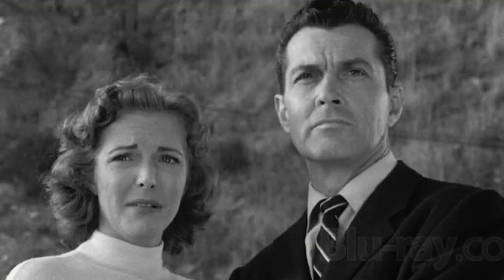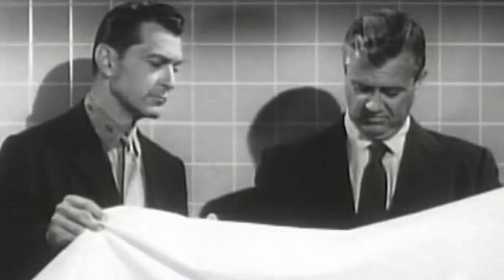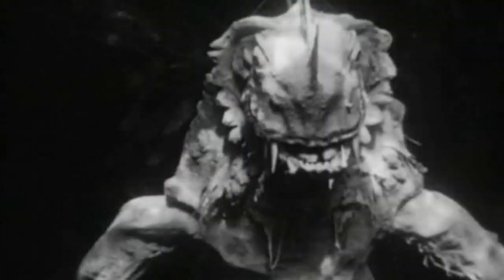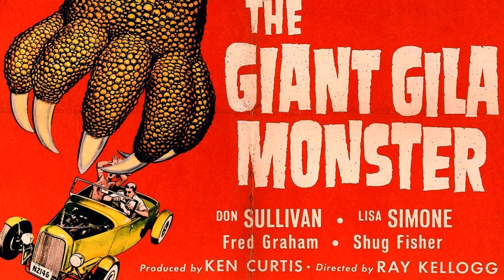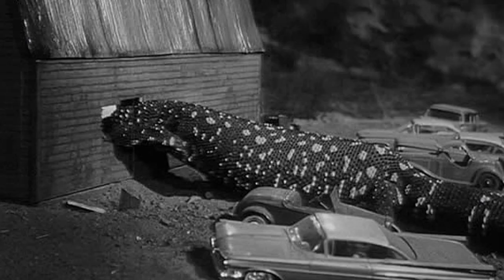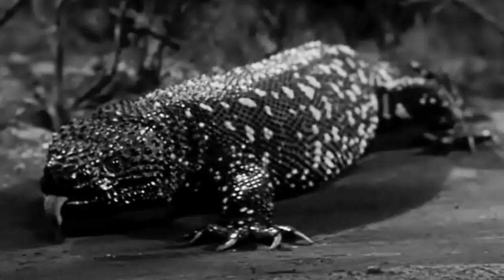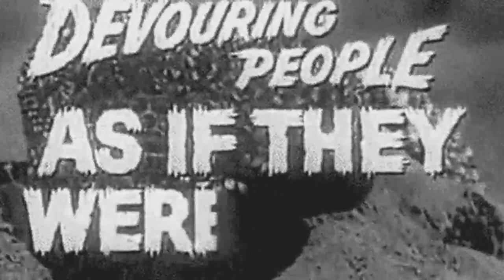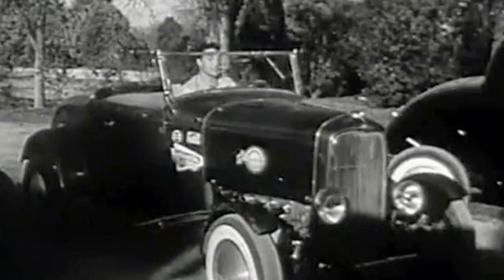DVD AF - Double Creature Feature !! - Phantom from 10,000 Leagues / The Giant Gila Monster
Here's a couple of vintage 50s monster movies that I found on the Croczilla DVD as bonus features. If you're really into 50s nostalgia and old movies you might find something worthwhile here... but I'm not, and I didn't.